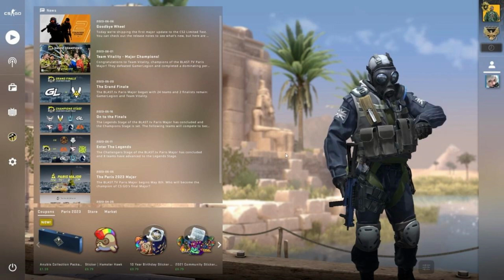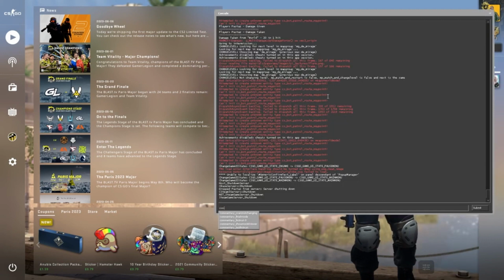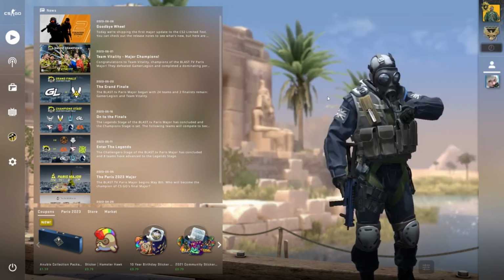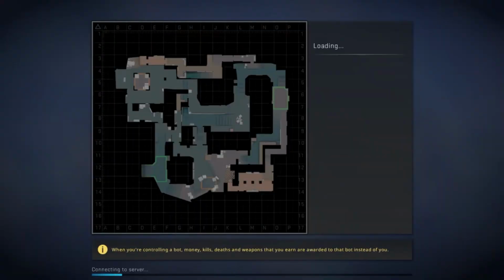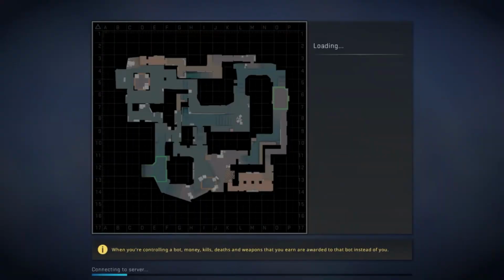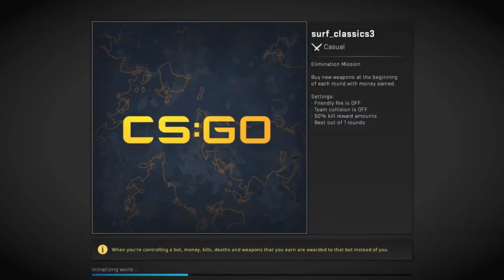How To Join A Server In CounterStrike GO (Step By Step)